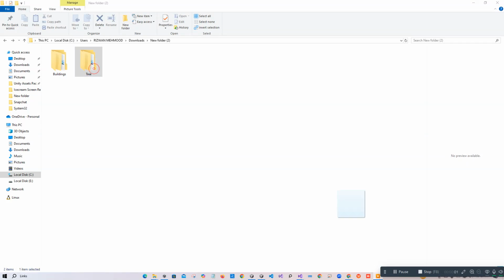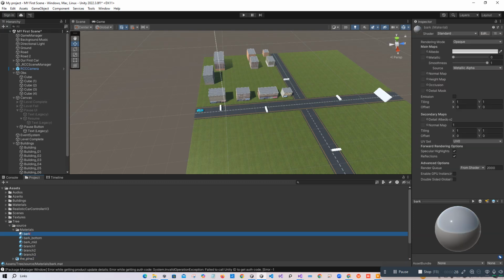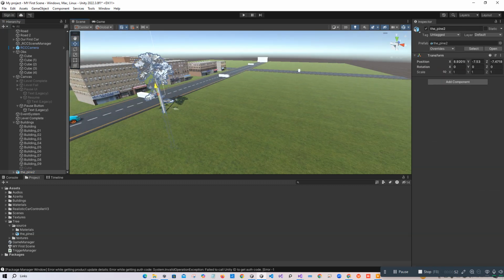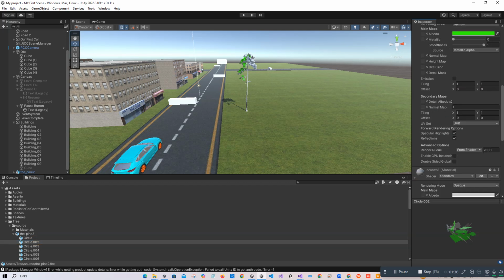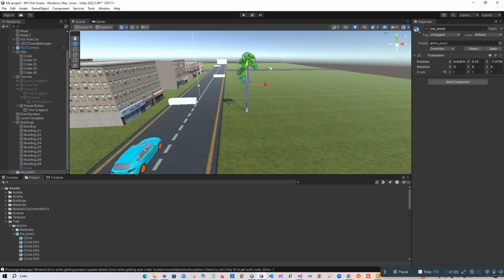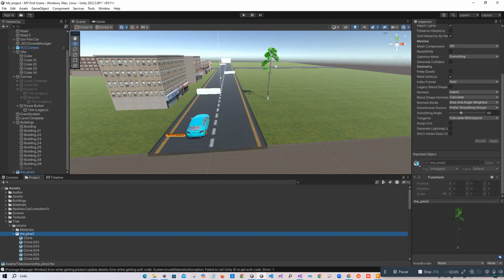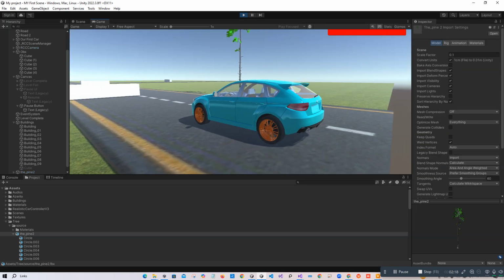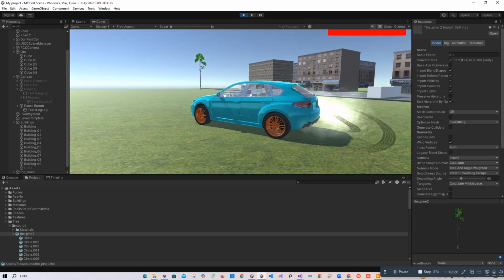How To Add Trees in Unity Game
In That Video we are going to learn Adding Trees in Unity Game